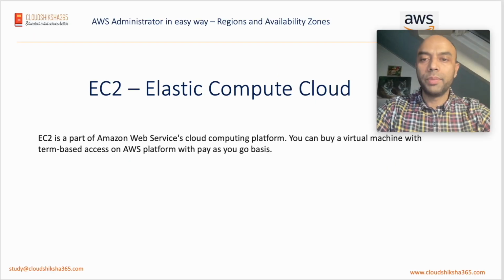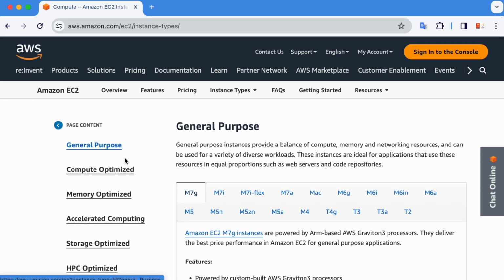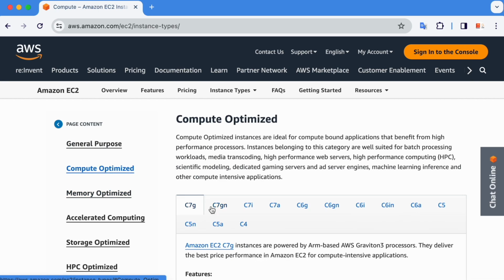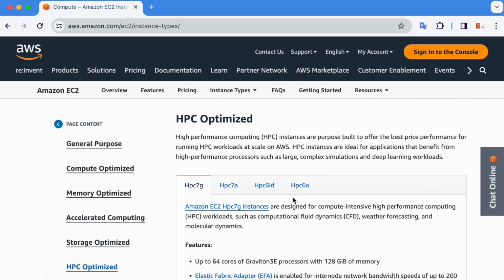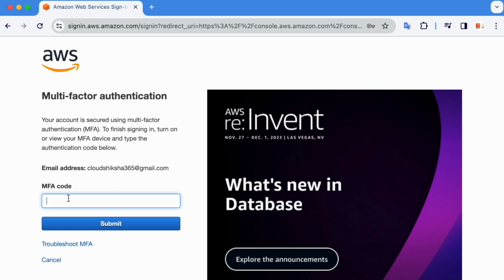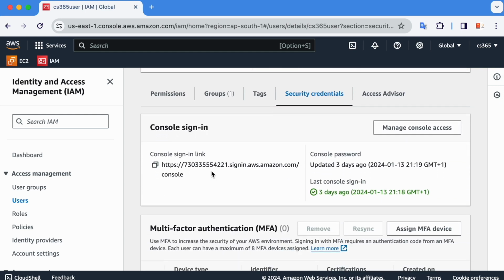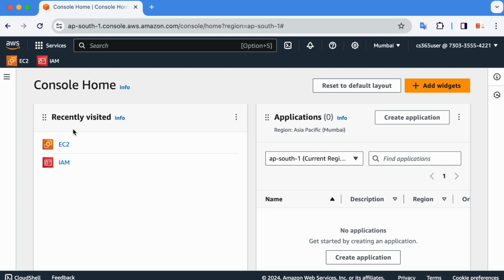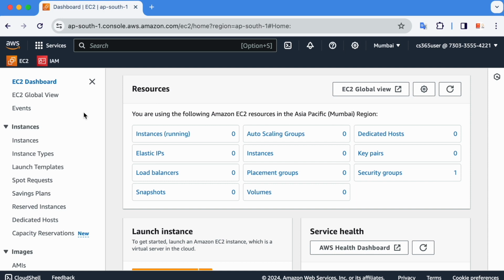AWS Administrator in easy way - ch9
This Chapter explain about how to use MFA with root account and get started with EC2 instance with restricted admin user. Do listen to the previous chapter and below videos for covering the basics on AWS Cloud and computer networks.